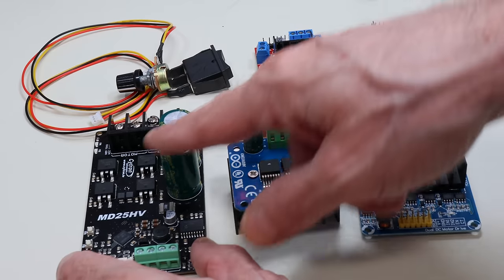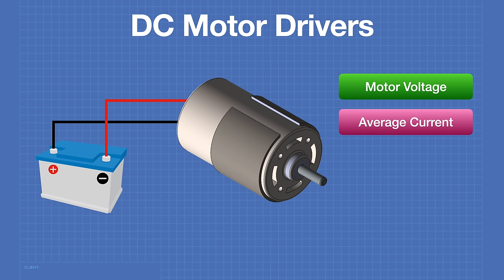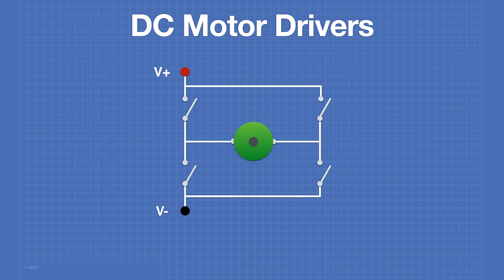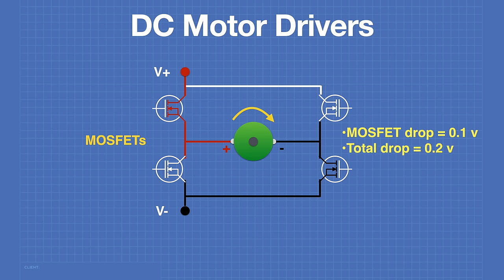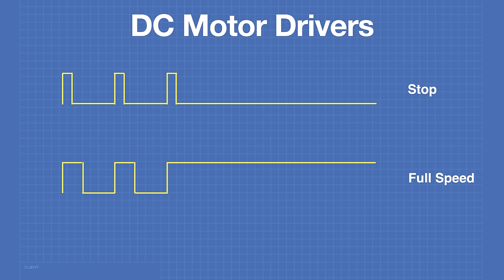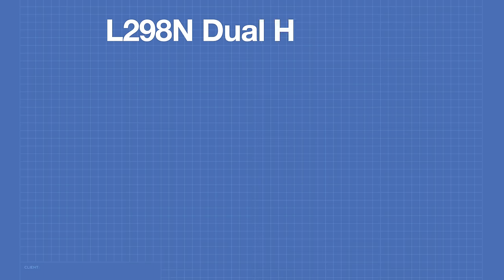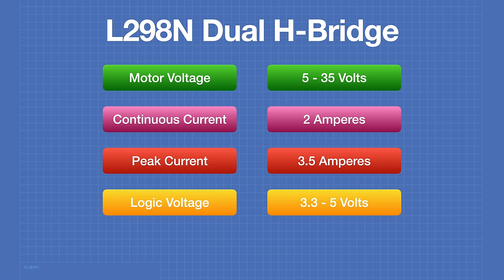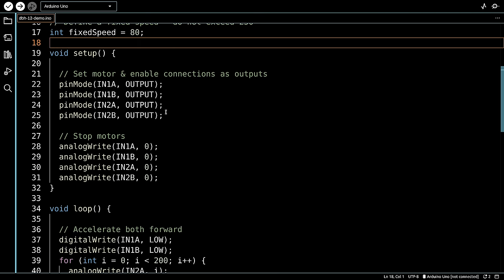Driving DC Motors with Microcontrollers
How to use 7 different motor driver modules with an Arduino or any microcontroller. Hookup, code & demonstrations with motors big and small.

Today we will be working with lots of motor drivers and lots of motors!

You’ll see how there are actually three methods used among all of these drivers for controlling speed and direction. Because of this, it’s pretty easy to swap drivers and use a sketch for small motors to be used with much larger ones (or vice-versa).

I’ll be driving everything with a simple Arduino Uno today, but you could use any microcontroller to work with these motor drivers.

The code for all these motors is pretty simple, I’ll show it to you, and I’ll also introduce you to a few libraries that make coding for these motor drivers a breeze. We’ll also check out a motor driver library from Cytron that is a hidden gem, as it can be used with ANY of these drivers!

Here is the Table of Contents for today's video:

00:00 - Introduction
01:17 - DC Motor Driver Basics
08:05 - L298N Dual H-Bridge
16:13 - TB6612FNG Dual H-Bridge
25:24 - DRV8871 Single H-Bridge
31:08 - MX1508 Dual H-Bridge
38:54 - DBH-12 Dual H-Bridge
46:27 - IBT-2 Single H-Bridge
51:17 - MD25HV Single H-Bridge & Controller
1:02:27 - Conclusion

Hope you enjoy this, remember that the article on the DroneBot Workshop website has all the code I used today.